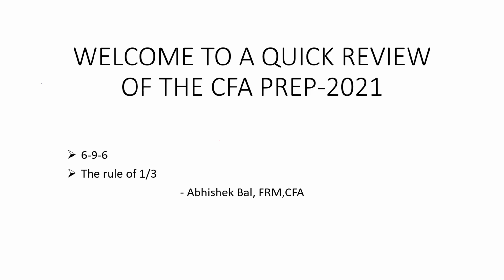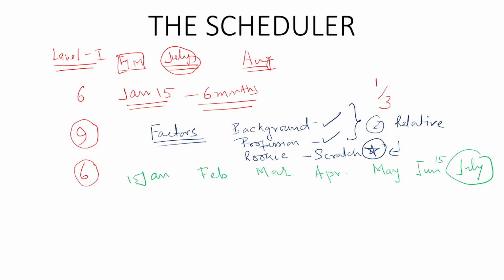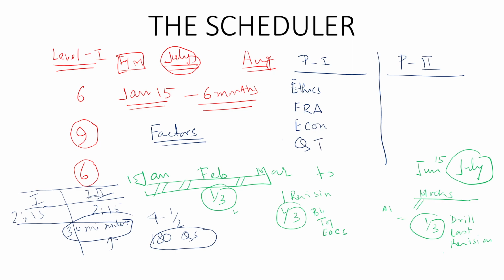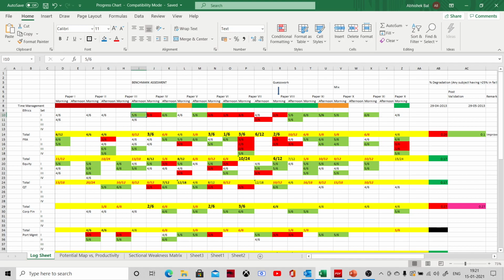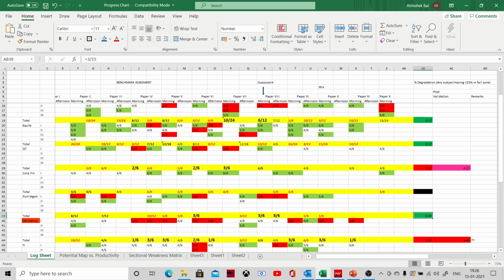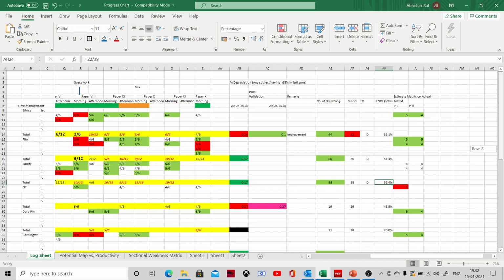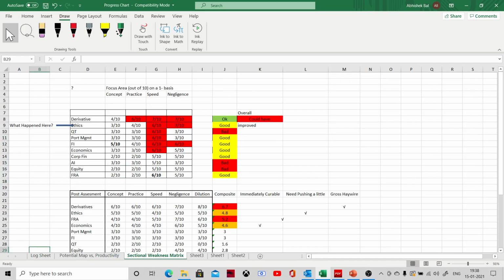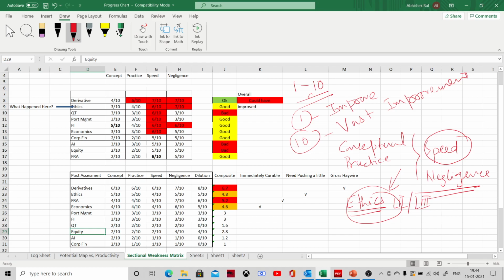The Science behind CFA Preparation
Way back during my Level II exam, I adopted a radically unique approach in assessing my progression through my preparation schedule. I built my own scheduler, assessor . A simple yet a powerful tool that constantly helped me to navigate me through my journey to finally nail the exam !